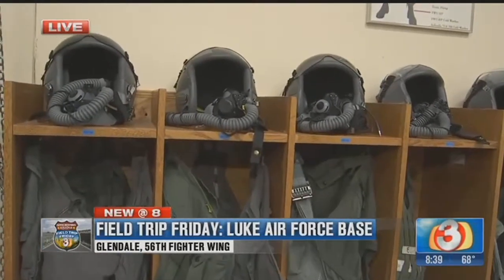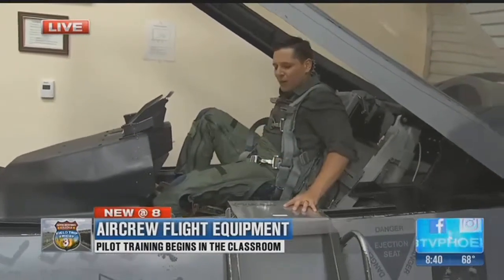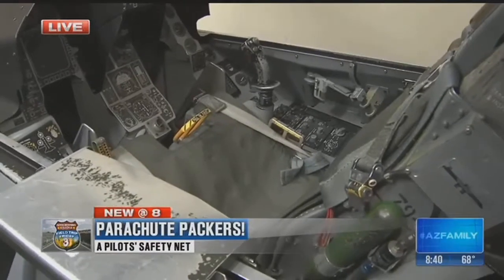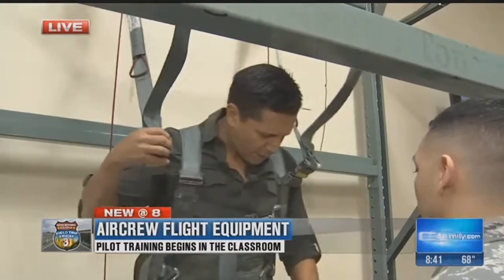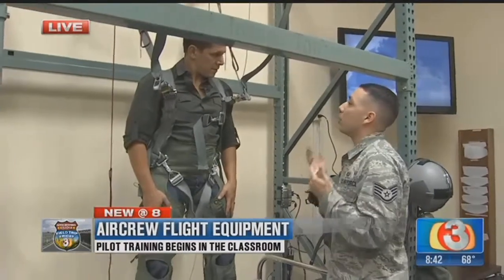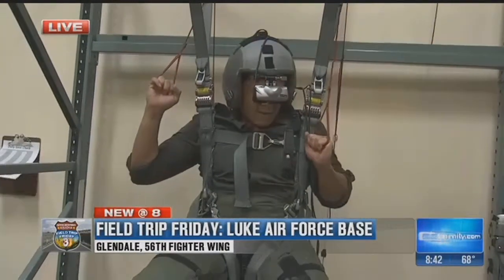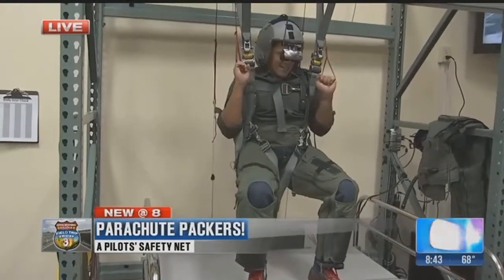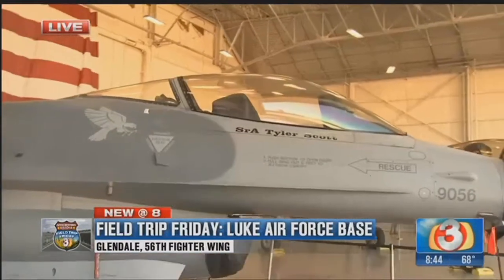Parachute packers: A pilots safety net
Luke Air Force Base, which is a pilot training base, sees a new batch of students every couple of months. And, one of the most important functions on the base, is the maintenance and repair of pilot equipment. That's the work of the 56th Operations Support Squadron Aircrew Flight Equipment Airmen (AFE). We join the class and learn parachute essentials with flight equipment airmen.